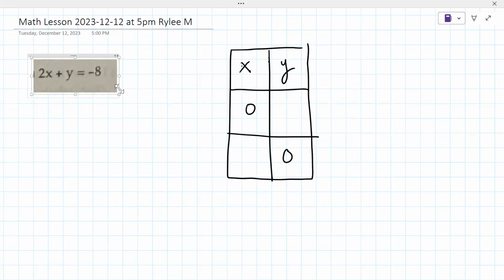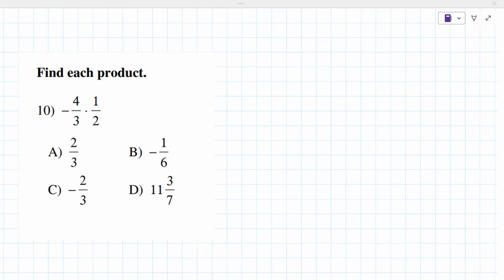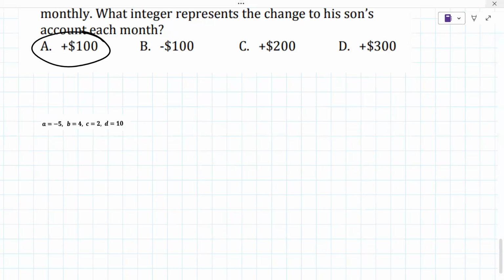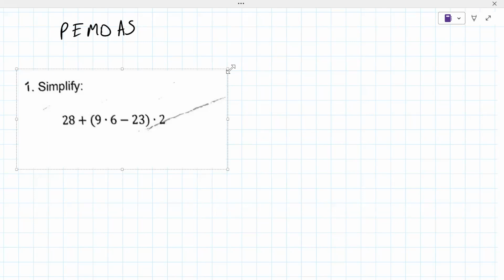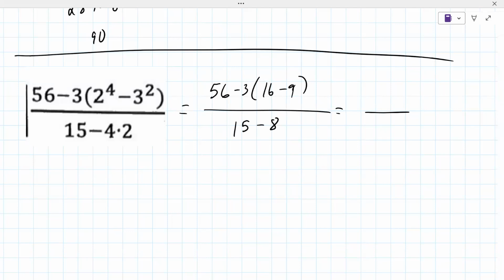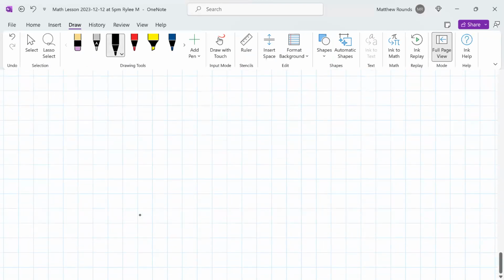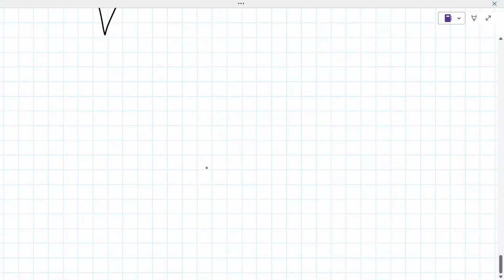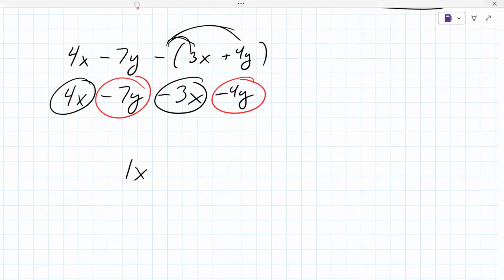Middle School Pre-Algebra Lesson [2023-12-12 at 5pm MST Rylee W]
This lesson covered topics in Pre-Algebra.